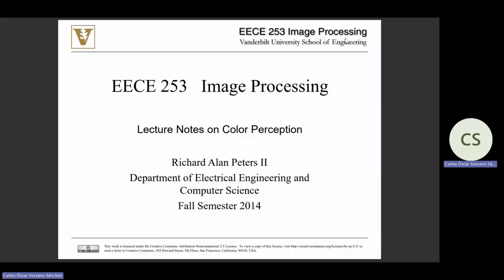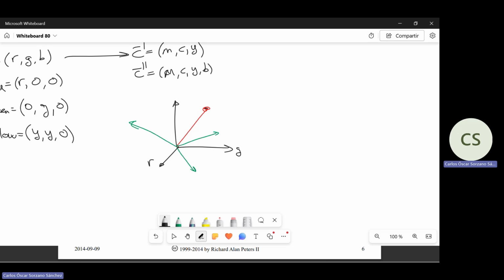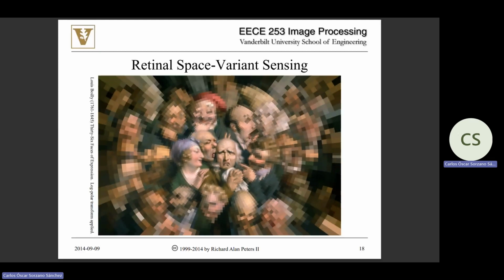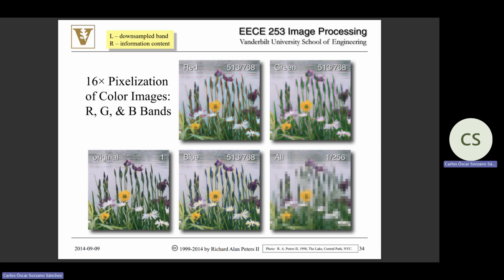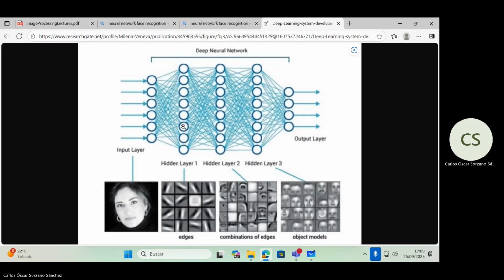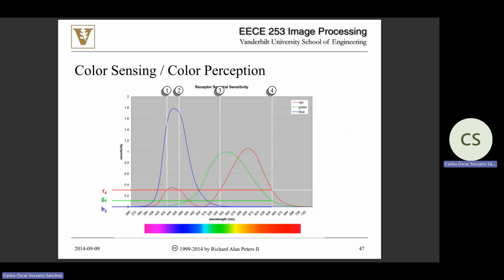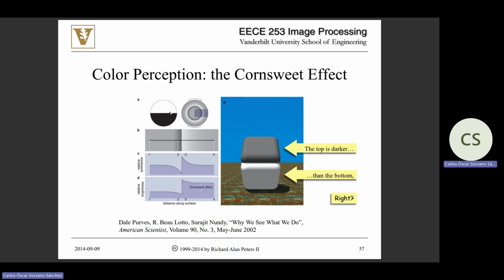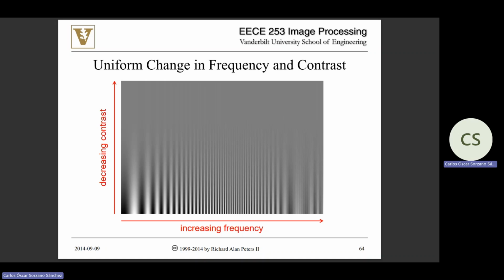CEU Image processing course 2026. Lec. 4. Visual system